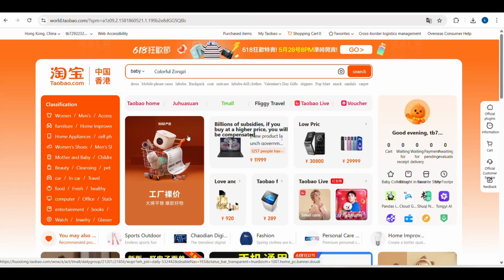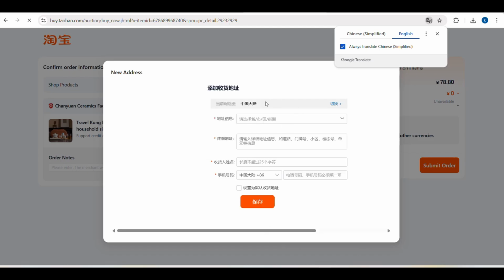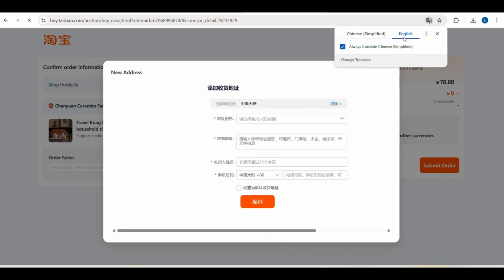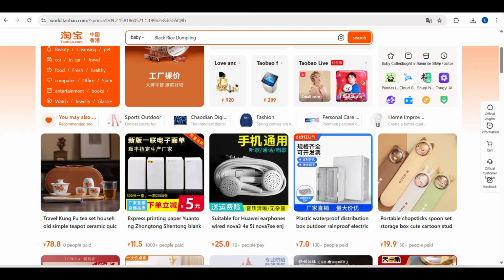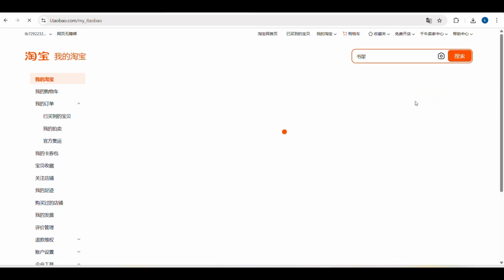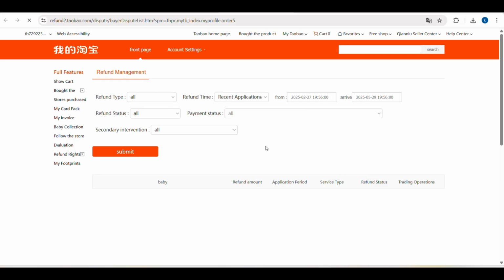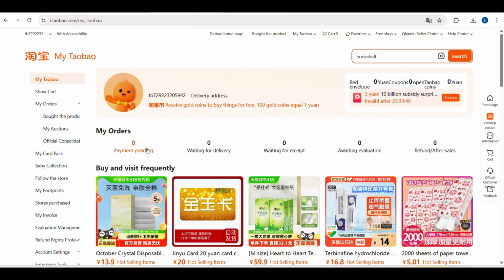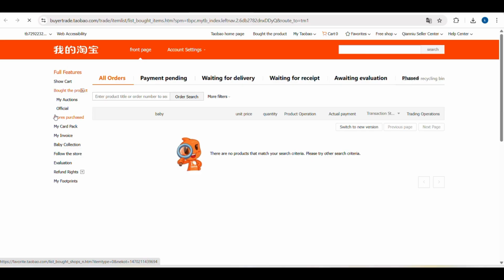How To Get Refund From Taobao (Best Method)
If you're looking for the best method to get a refund from Taobao, then this video is for you! Learn step-by-step how to get your money back from Taobao hassle-free.